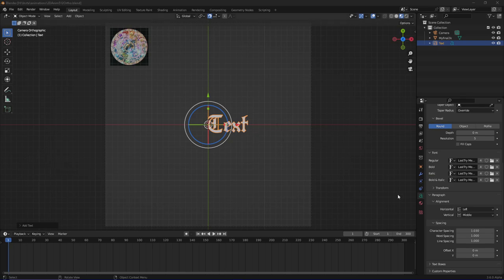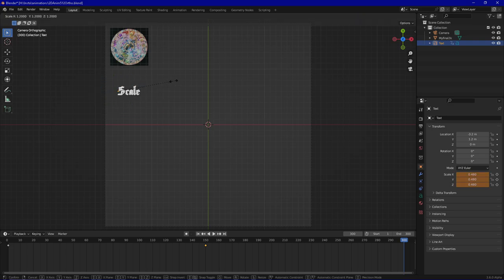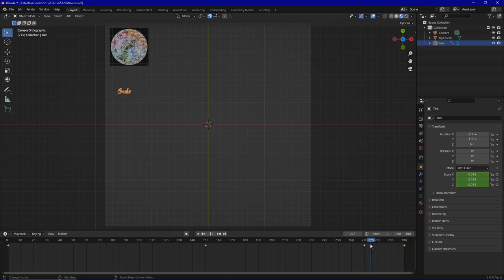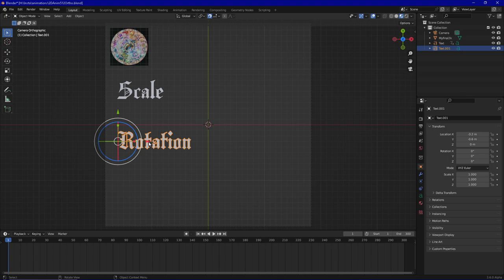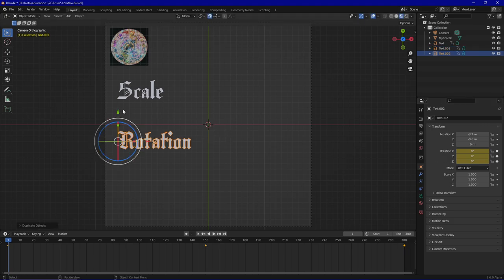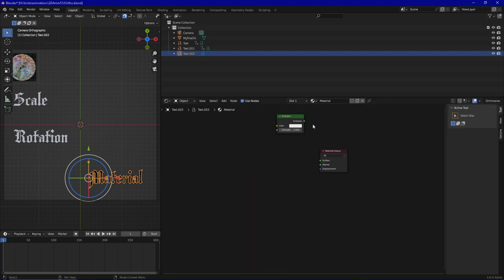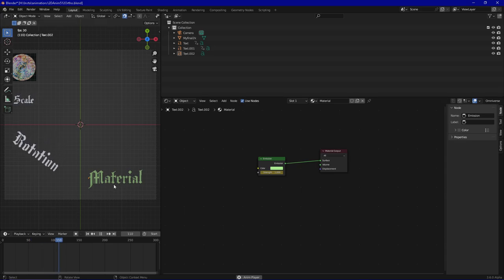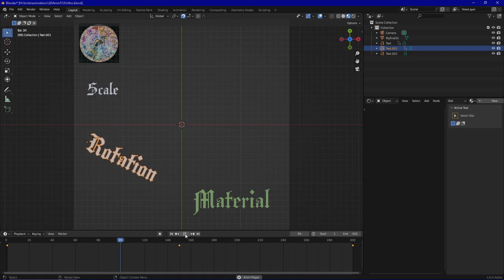Stable Diffusion+Automatic1111 in Blender: Animate basic values[Part:2.3]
Showing examples on how to animate different basic values of objects and material properties.